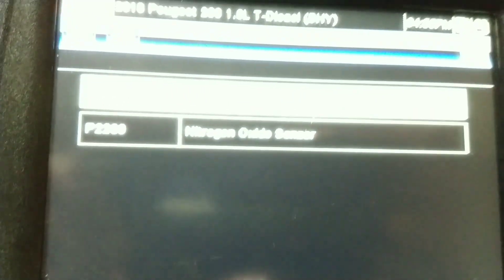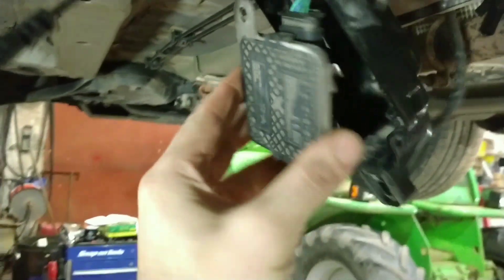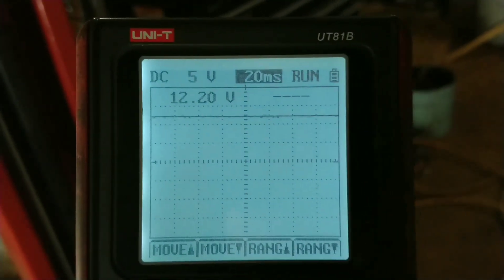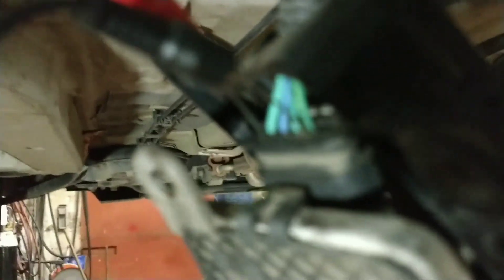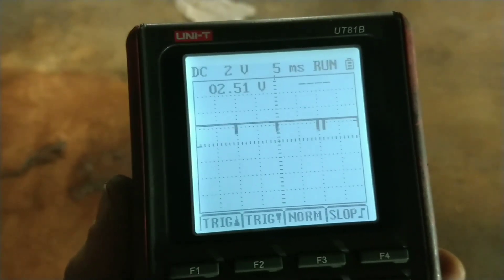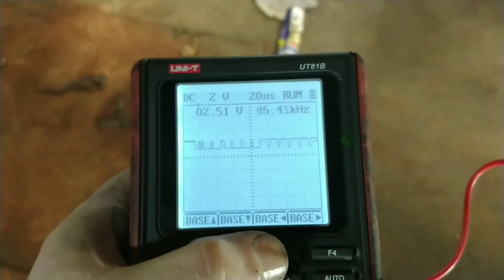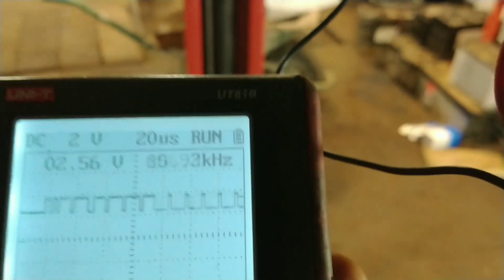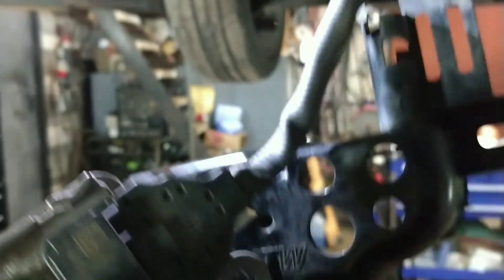Peugeot NOX Sensor fault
this Peugeot has a NOX Sensor fault code and no communication with the Nox sensor module. in this video I check the module for power, ground and can high/can low signals. when all the wires were ok the fault had to be with the Nox sensor and it's module that come as one unit. thanks for watching.